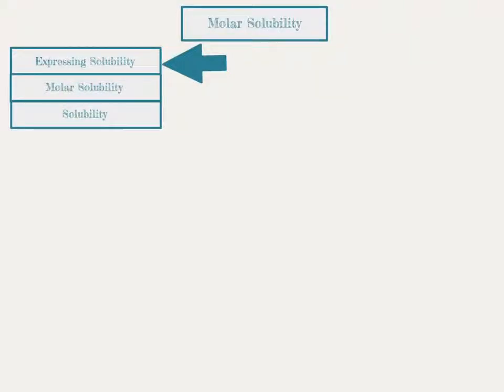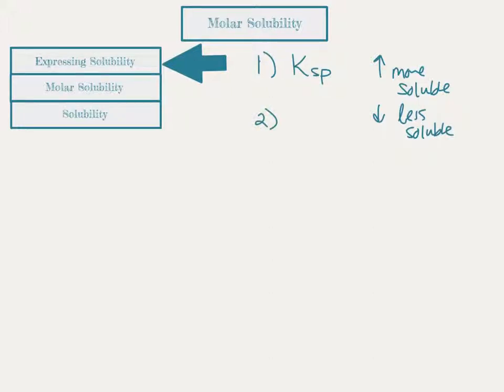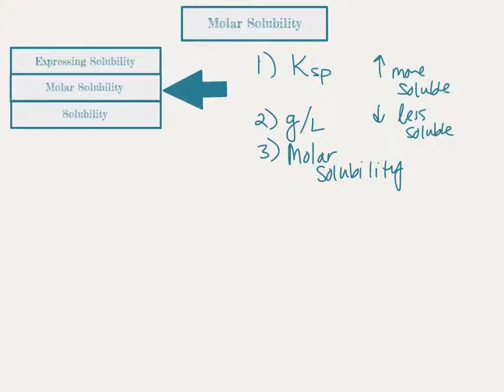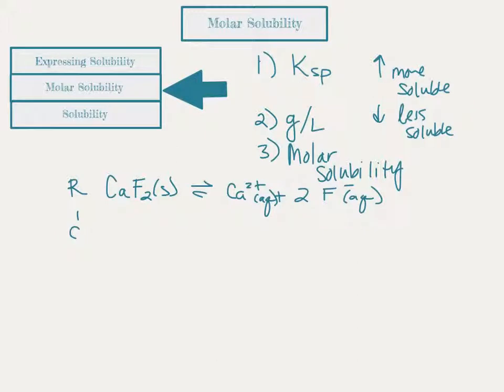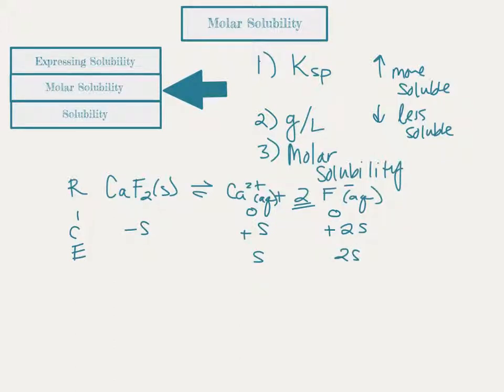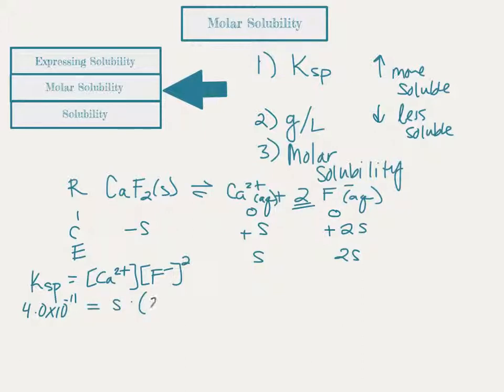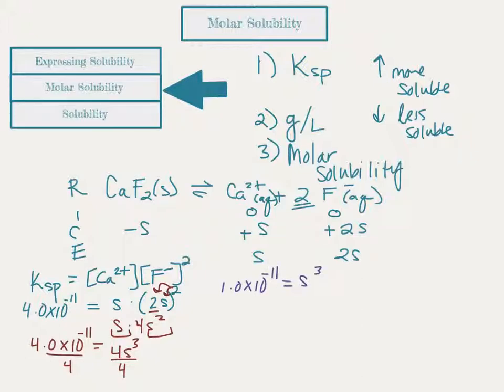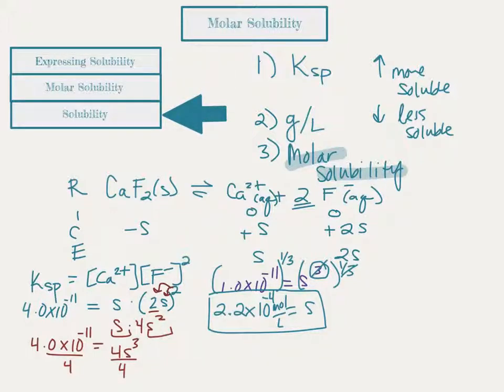College Chemistry—Molar Solubility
This project was created with Explain Everything™ Interactive Whiteboard for iPad. This video covers how to find molar Solubility under simple conditions.